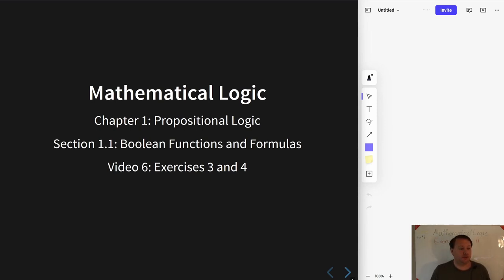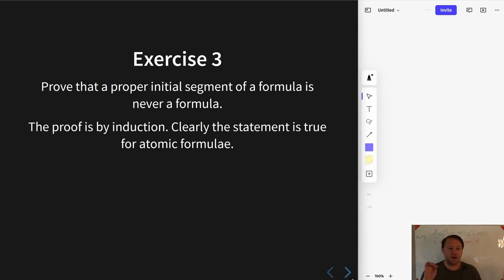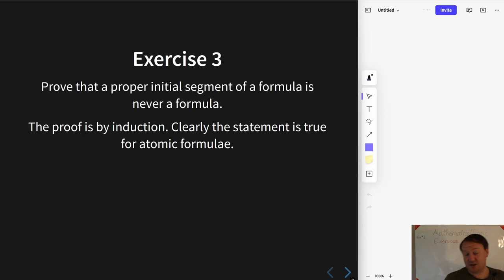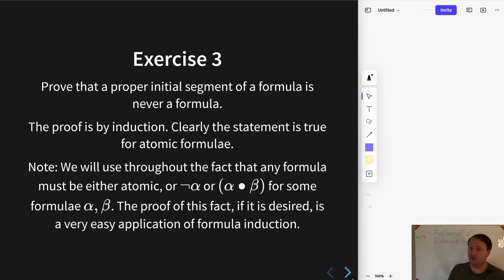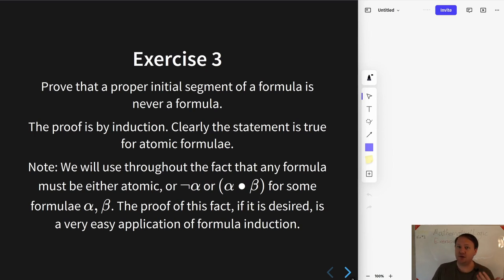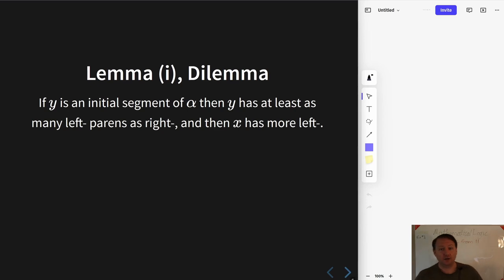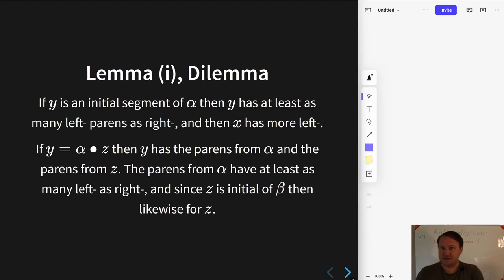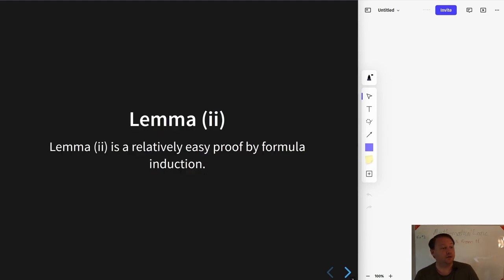Mathematical Logic 6, Exercises 1.1.3, 1.1.4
Exercises using induction from section 1.1.  Especially, proving that an initial segment of a formula is never a formula, and proving uniqueness in the unique reconstruction theorem.

These videos are a companion to the textbook by Rautenberg, A Concise Introduction to Mathematical Logic

0:00 Intro
0:12 #3
11:12 #4